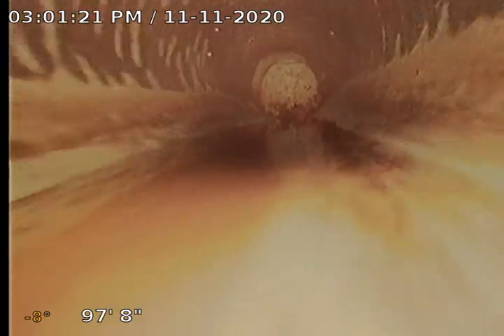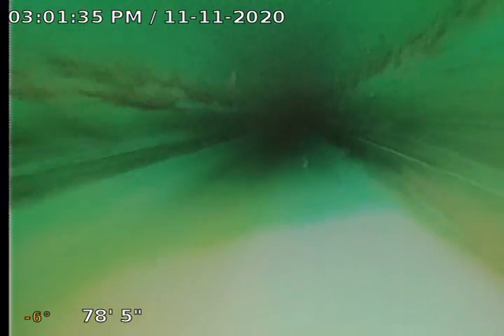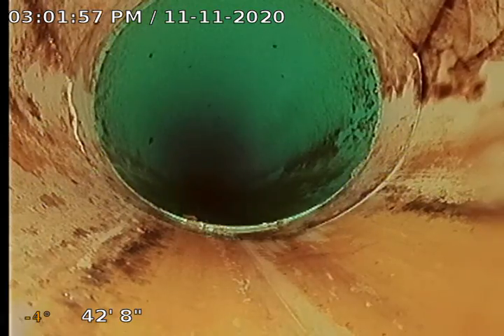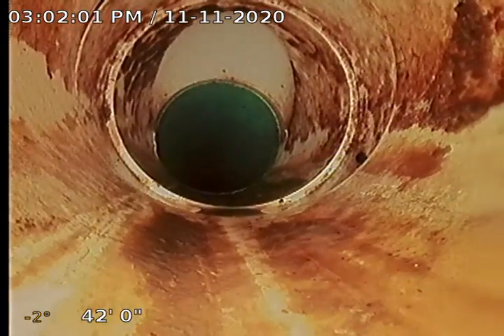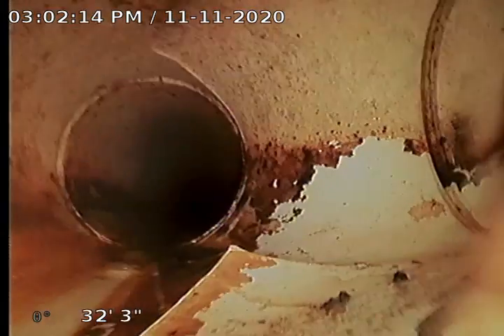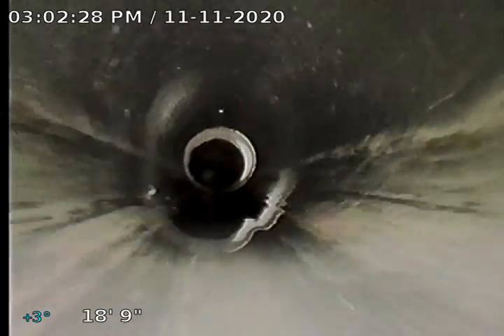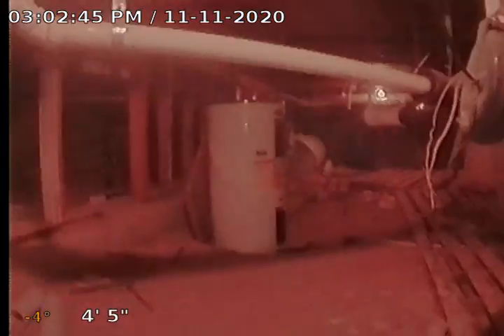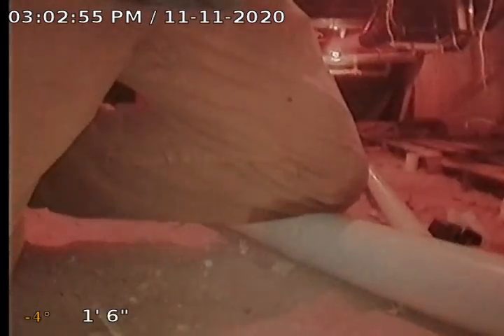6950 Westedt Rd